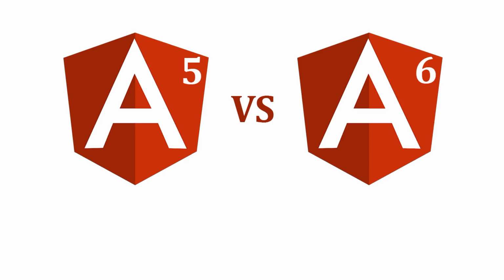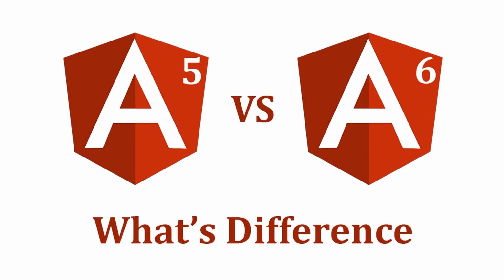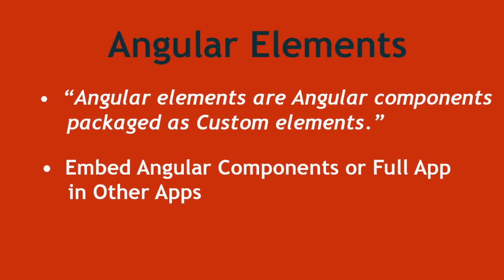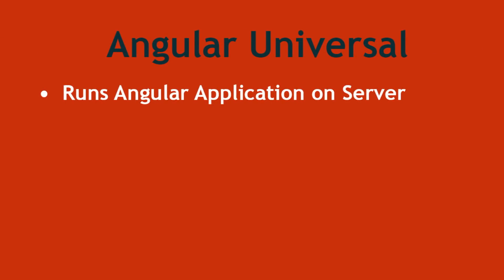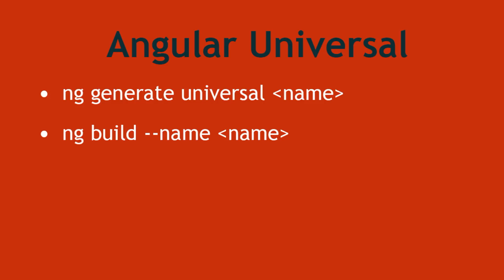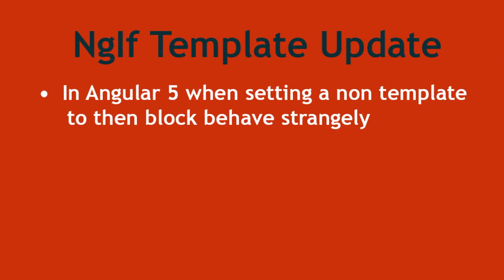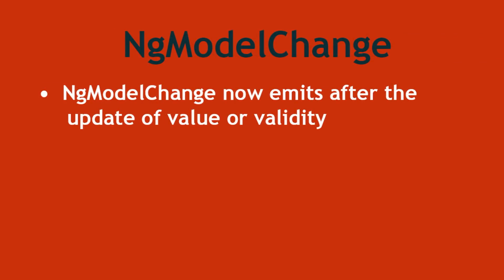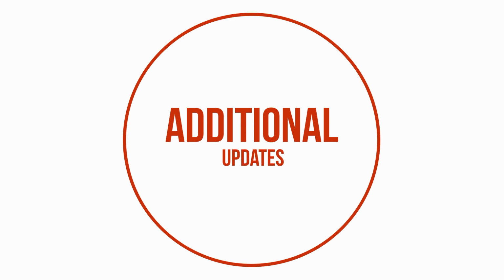Angular 5 vs Angular 6 | What's New in Angular 6 | Features & Updates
Angular 5 vs Angular 6
Angular 6 Release
New Features, Changes and Updates